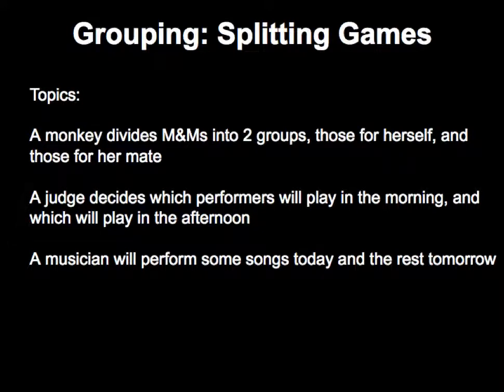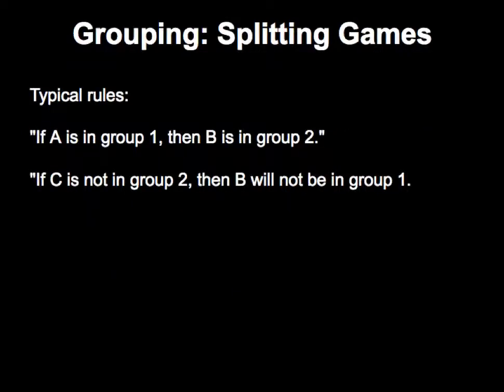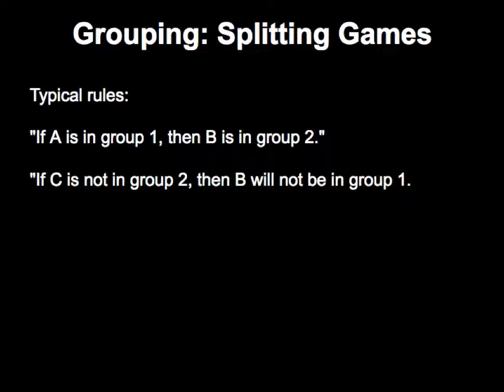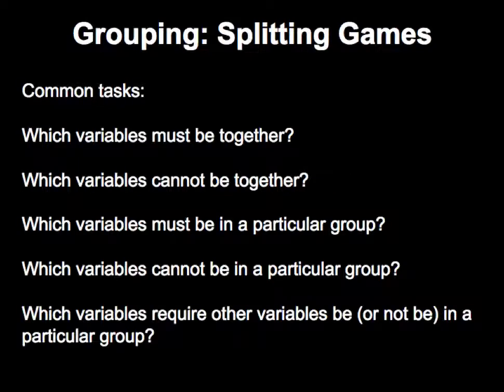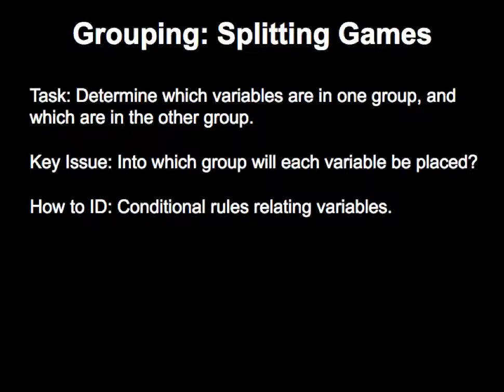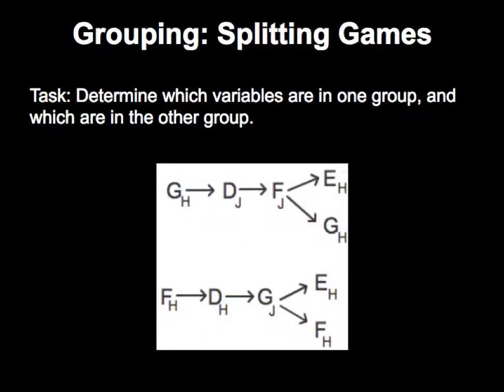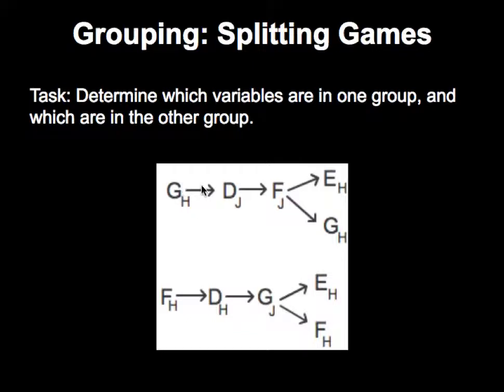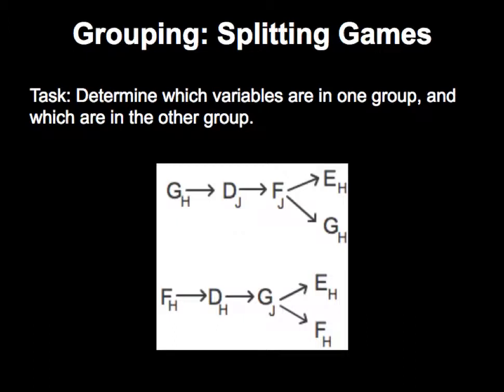LSAT Grouping Splitting Logic Games in Under 3 Minutes